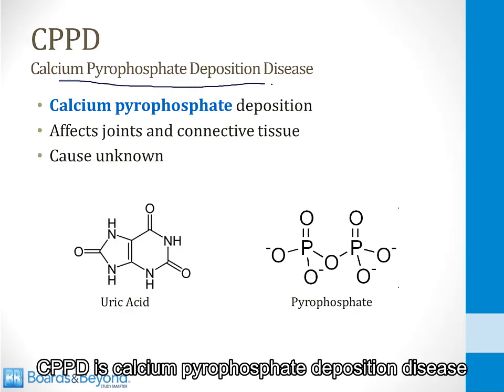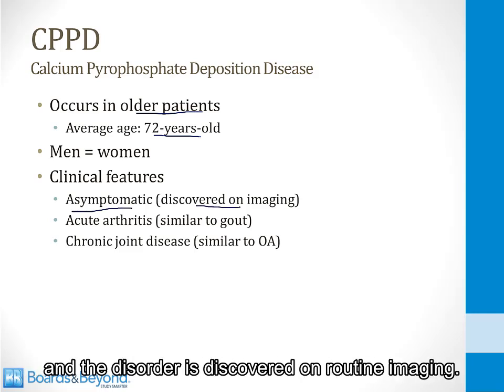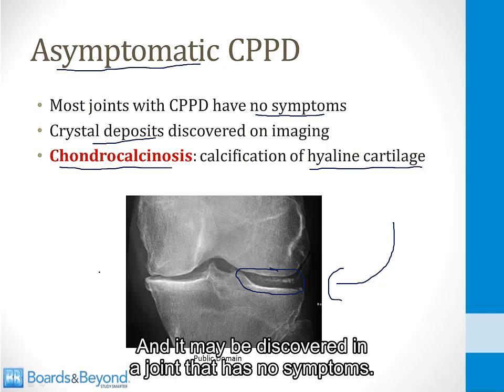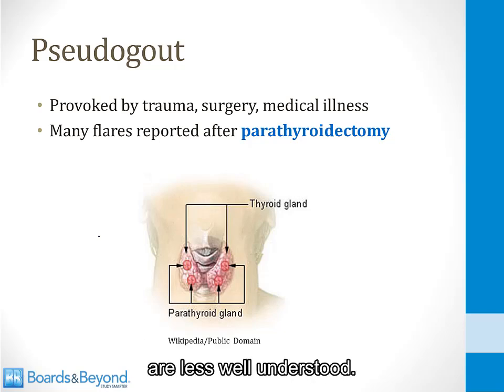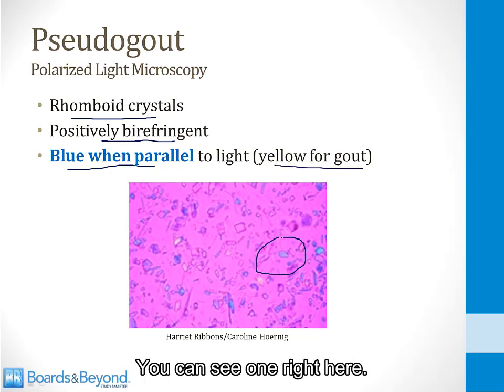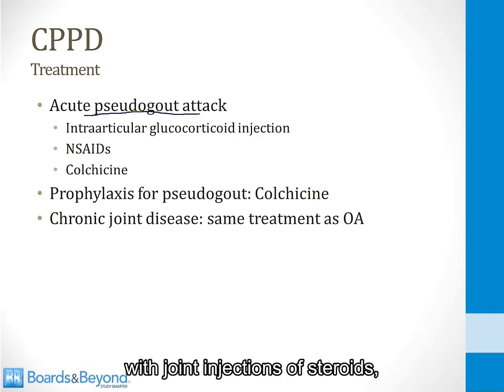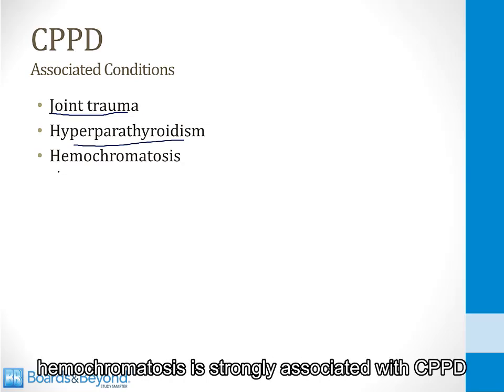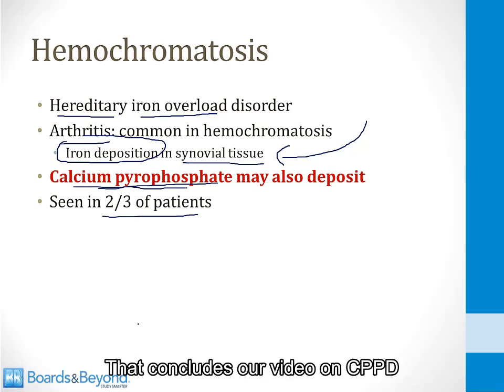MSS 3.8 CPPD (2020)